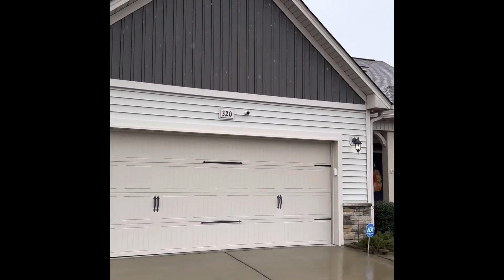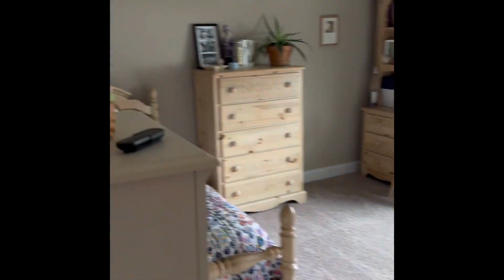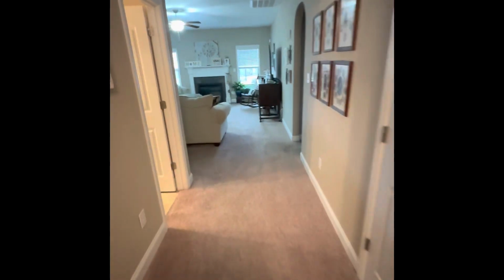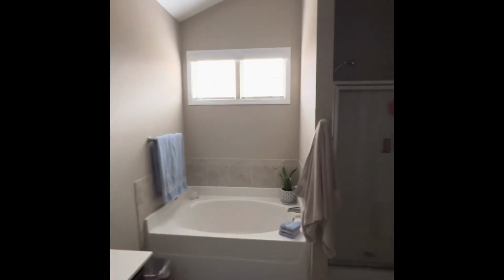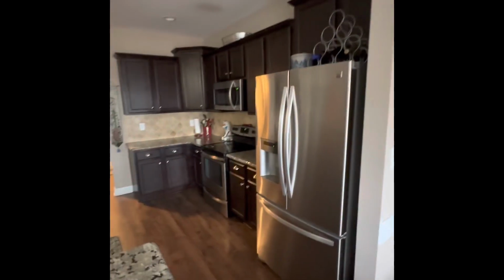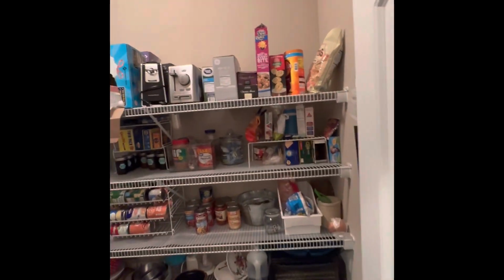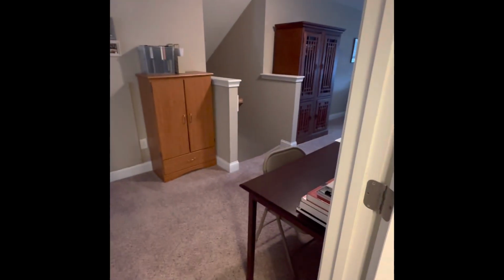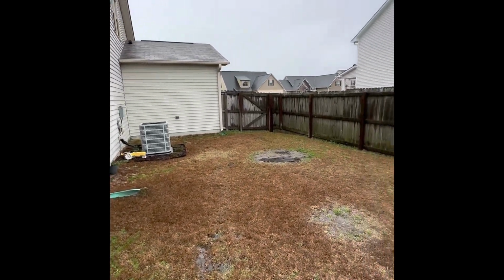320 Lyman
House tour